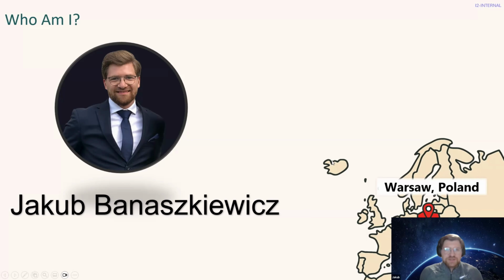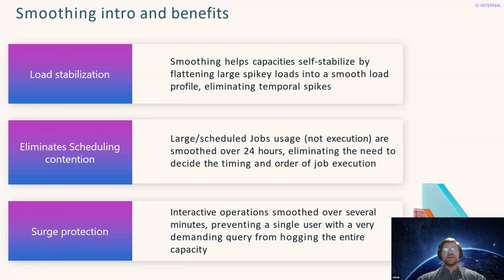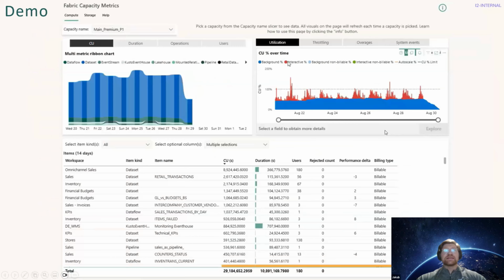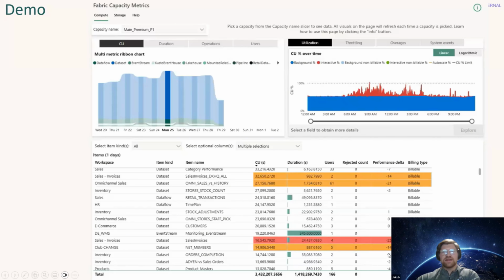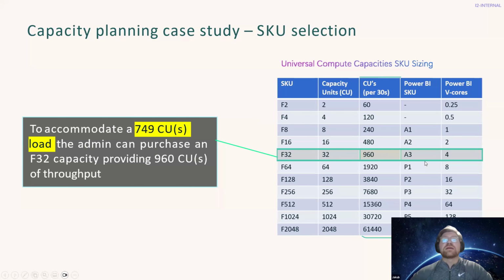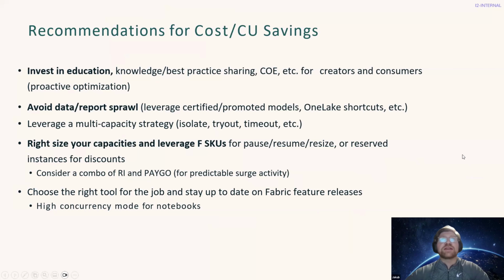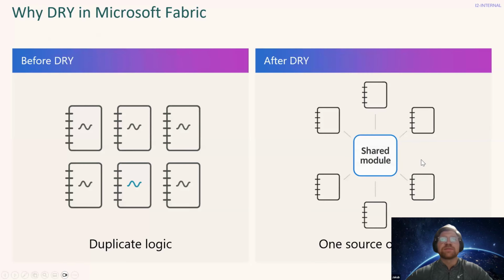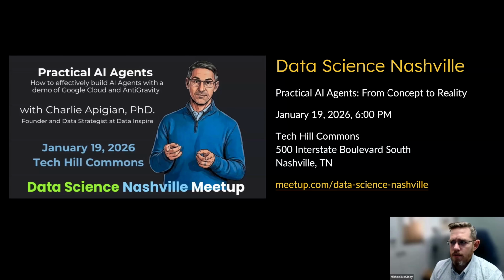How to Reduce Your Capacity Usage in Microsoft Fabric – Best Practices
Presented by:
Jakub Banaszkiewicz

This lecture delivers actionable strategies for mastering Microsoft Fabric costs by optimizing both storage and compute (CU) consumption. We will demonstrate how applying architectural best practices and improving workload efficiency directly translates into significant cost savings. You will gain robust guidance for designing and operating financially sustainable and high-performing data solutions on the Fabric platform.

🚀 Join Us!
Be part of the conversation by joining the Nashville Power BI User Group! We meet monthly to learn, connect, and share all things Power BI and Microsoft Fabric.

🎉 Next Virtual Meetup:
• Topic: Year in Fabric in Review
• Date: Thursday, February 19, 2026
• Time: 11:30 AM CDT

⏱️ Timestamps
0:00:00 – Welcome & Introduction
00:01:17 - Speaker Introduction & Session Overview
00:03:07 - Understanding Fabric Capacity
00:05:05 - Bursting and Smoothing Explained
00:08:27 - Monitoring with FinOps & Metrics App
00:15:11 - Throttling Policies & Performance Management
00:20:20 - Capacity Management Strategies
00:23:07 - Recommendations for Reducing Capacity Usage
00:26:36 - Code Optimization & DRY Principle
00:28:51 - Q&A Discussion
00:32:47 - Upcoming Community Events